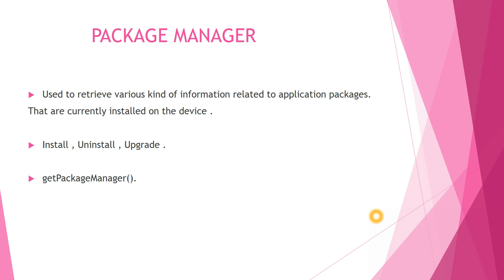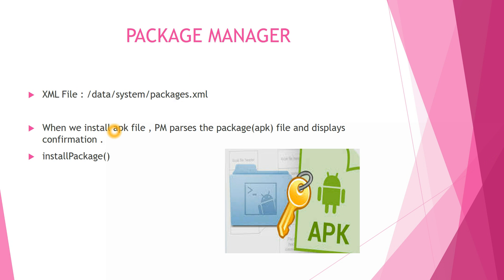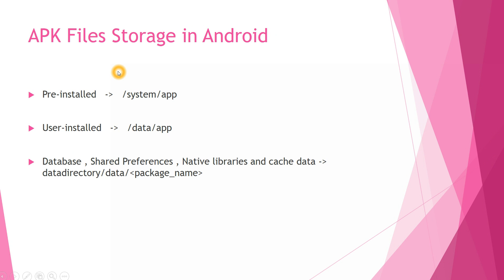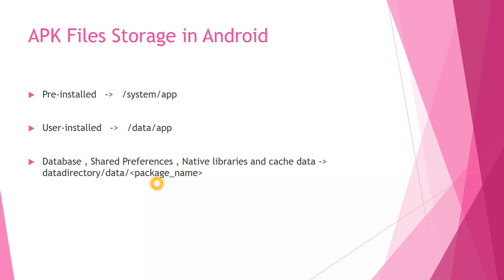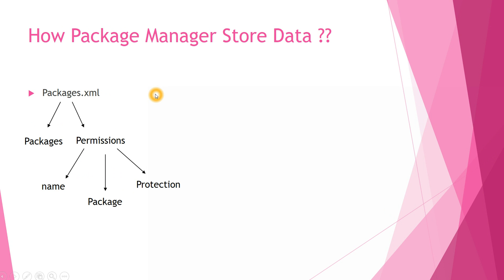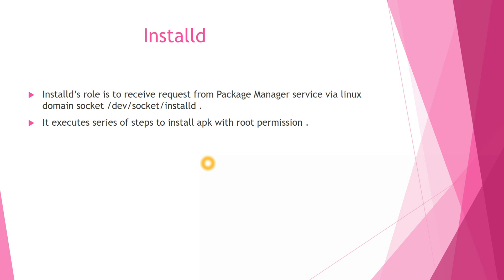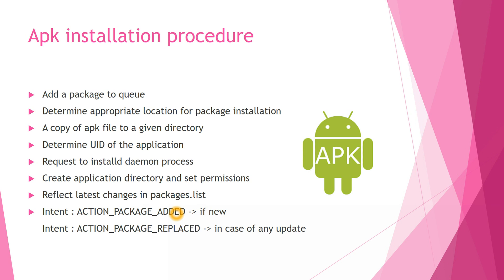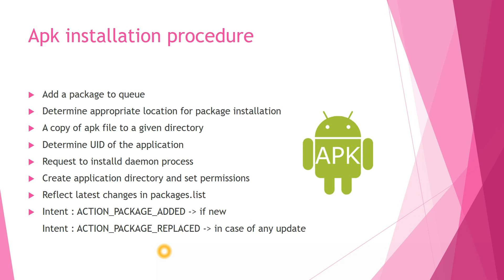Android Framework - Package Manager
This video provides description about android package manager framework which includes information about how package manager handles  all the applications in your device .